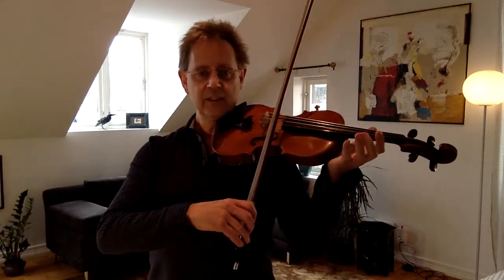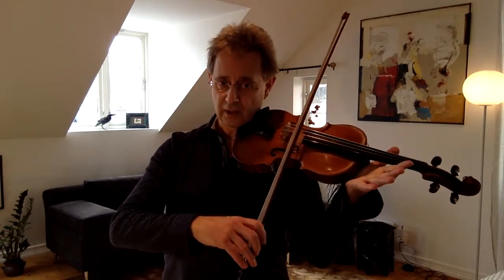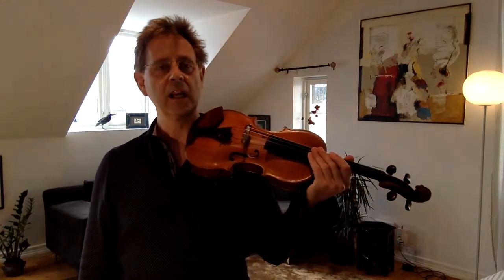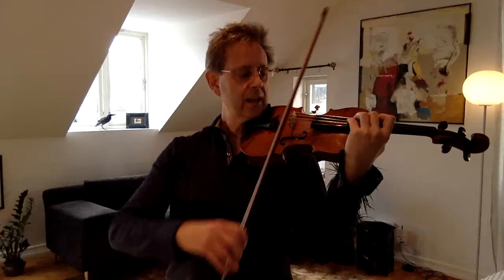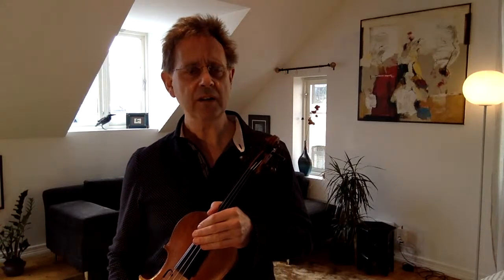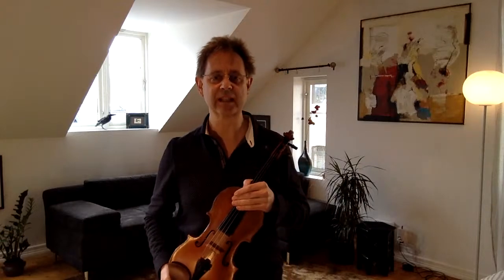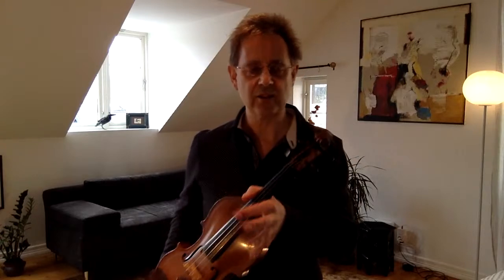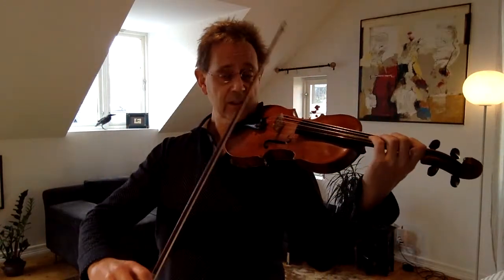Roger Huckle Bach E major Partita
Bristol Ensemble At Home - free online chamber recitals

Roger Huckle (violin)
Broadcast from Bergen, Norway

Although live public concerts have been cancelled to prevent the spread of infection, our musicians are still here to provide comfort, solace and entertainment for you, through the power of live music.

We are putting together a series of 30 minute live, informal online recitals which you can watch via the Bristol Ensemble's YouTube channel

In the fourth in the series, our founder and Artistic Director, Roger Huckle, performs Bach's Partita in E major BWV 1006, the last of a set of three sonatas and three partitas, completed in 1720. The work is in six movements: Prélude; Loure; Gavotte en rondeau; Menuet i; Menuet ii; Bourrée; Gigue.

The recital is available for you to watch and enjoy free of charge. If you would like to make a donation to the Bristol Ensemble*, you can do so or by text

We hope you enjoy the music and we look forward to welcoming you back to our public live performances very soon.

*Bristol Ensemble needs to raise funds for this and for other charitable purposes. Fundraising, payments and donations will be processed and administered by the National Funding Scheme, operating as DONATE, a charity registered in England and Wales (1149800) and Scotland (SC045106). In addition to any text donation, you will incur your standard network message charge (based on your service provider rates).